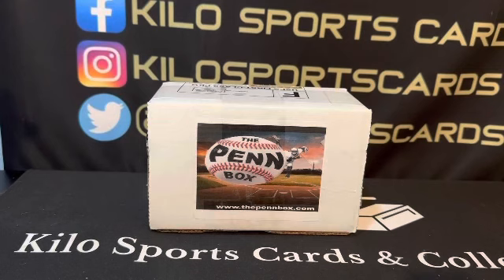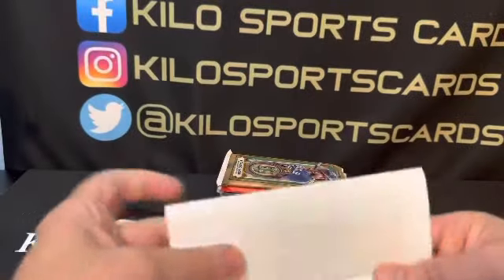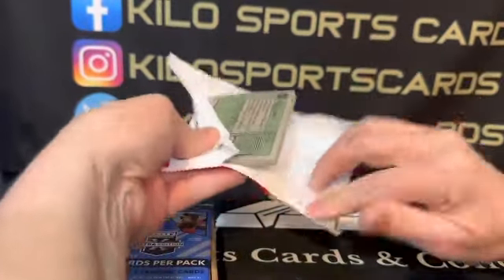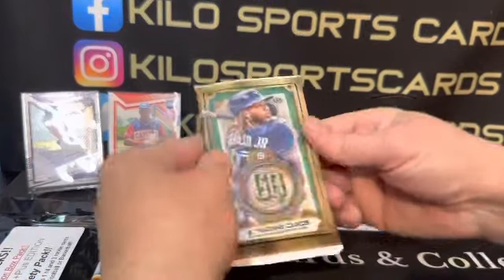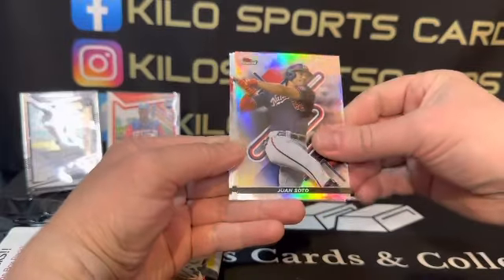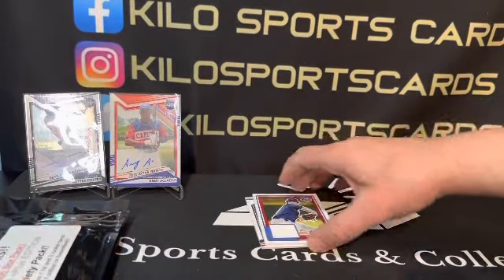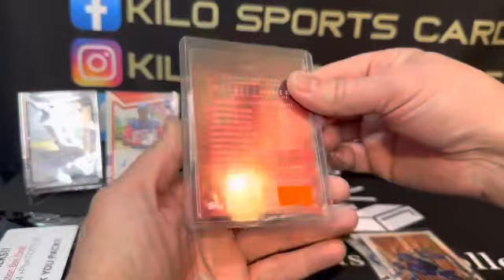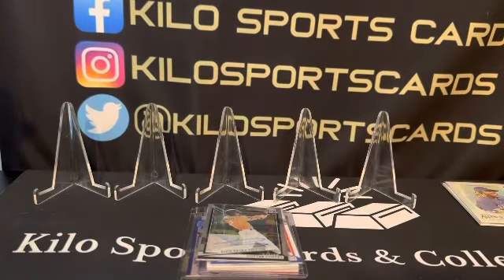💥BUNCHES OF HITS! 🤘Opening the Penn Baseball Box!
This is the June Penn Platinum + Subscription Box. I’m  hoping to pull some nice rookies or short prints and maybe an auto or 2 or 3..😂 This box has 8-10 hobby packs and a Penn Pack for $91.99 shipped. The Penn pack consists of 1 hit and 3 rookies from either baseball, basketball or football. You can do a one time purchase for $99.99 shipped.(separate link on website) If you want to check this box out here’s the website! Josh does a great job of bringing an awesome pack lineup to your doorstep every month!

ABOUT ME: I’m a female collector/seller/buyer/breaker/ripper/addict of all things trading cards. I rip anything and everything that can be ripped. I’m a die hard Dolphins fan and can pretty much tell you any year ANY player from ANY team was drafted even if they didn’t make it. I’m also a Vikings fan and an old school Raiders fan. I love to collect defensive players the most. I also collect Colorado Avalanche. My favorite basketball team is the Grizzlies and favorite baseball team is the Blue Jays. I also love to rip Pokemon/Magic the Gathering. I open any other non-sports cards I can find also from Fortnite to Star Wars. I’ve been a collector/addict since 1999 and love to learn anything I don’t already know about cards. (I don’t always pronounce the names I’m learning correctly though 😊)

Check out my EBay store for most of the cards you see pulled unless they go into my PC of course.

My website is currently under construction but it will be available soon to purchase singles or spots in group breaks. Right now look for group breaks in my EBay store. I’ll post on YouTube when they are listed. I break football, basketball and baseball. Here’s the link though.

I do post breaks on Instagram and Facebook also.